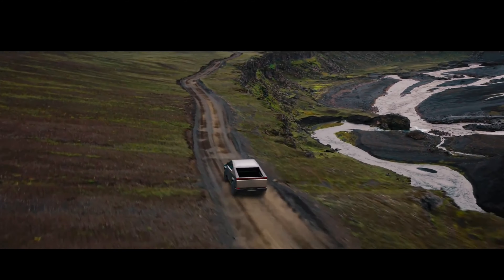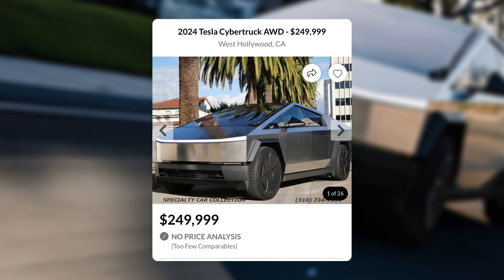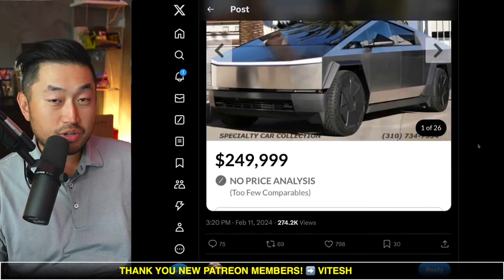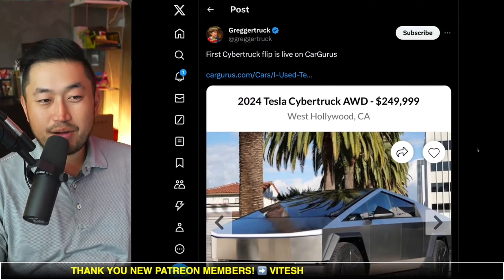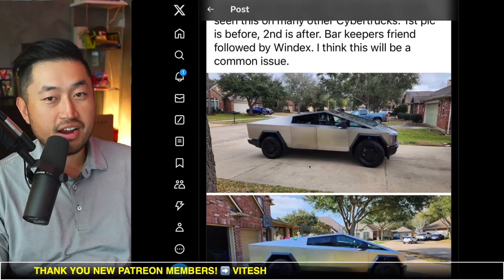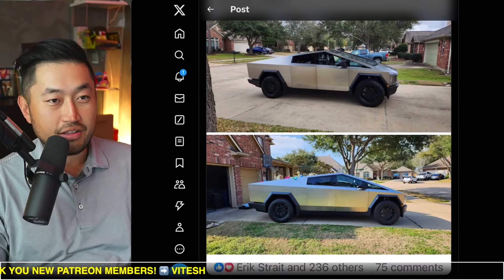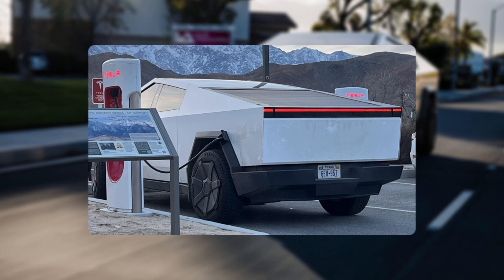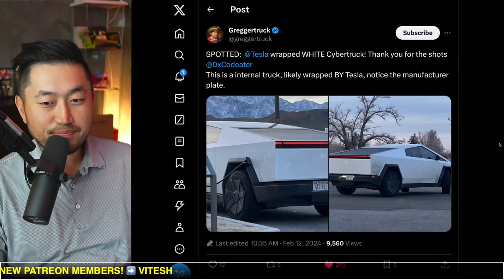First Cybertruck Marked Sold for $250,000